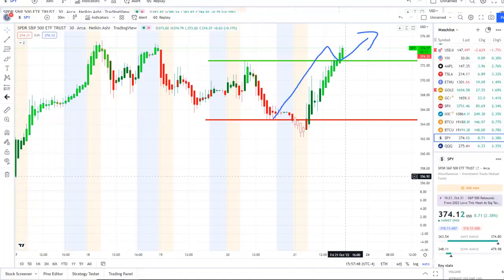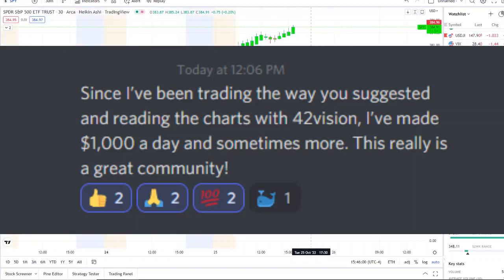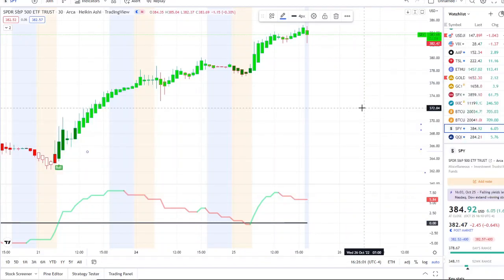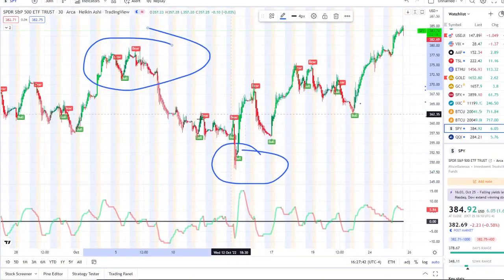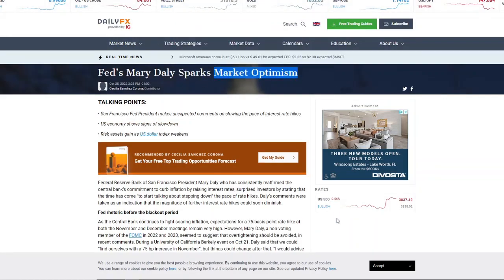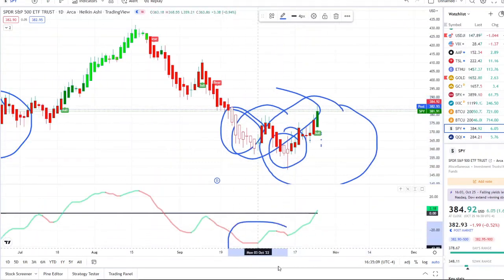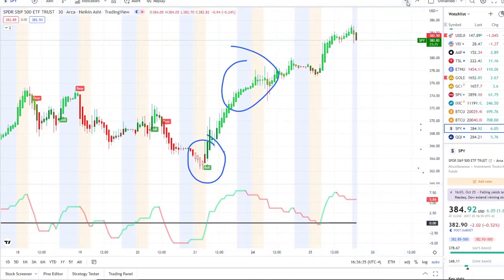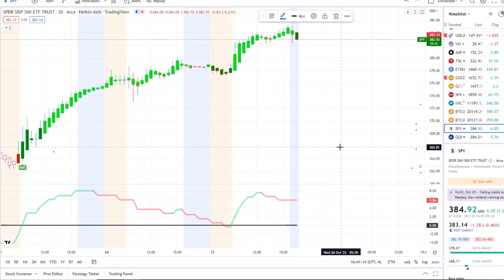🚨 URGENT! Stock Market CRASH (UPDATE) 🔥 Why The SP500 Is Going HIGHER. SPY & QQQ Short Squeeze.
pennystocks
stocktoexplode
BBIG

RDBX  StockMarket  redbox

pennystocks
stocktoexplode
dwac